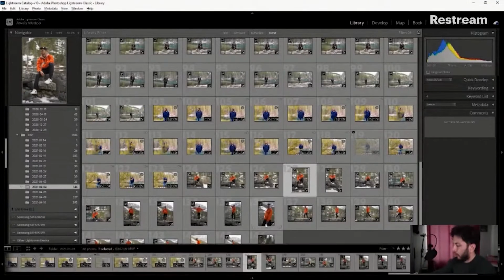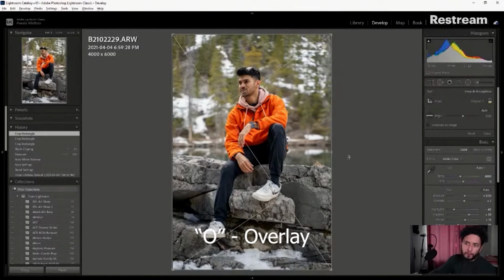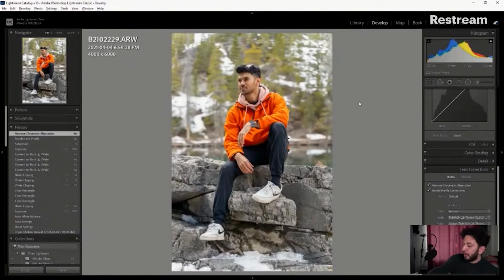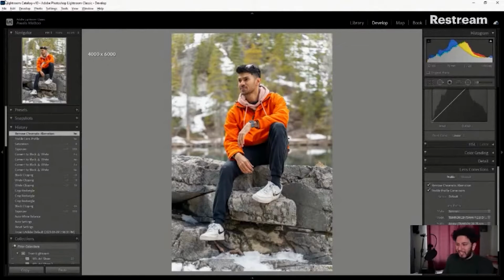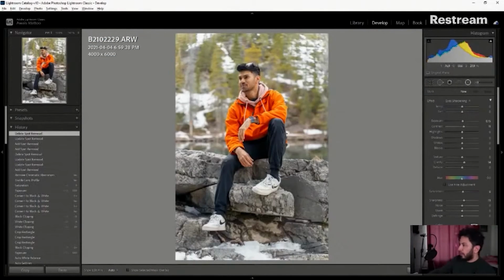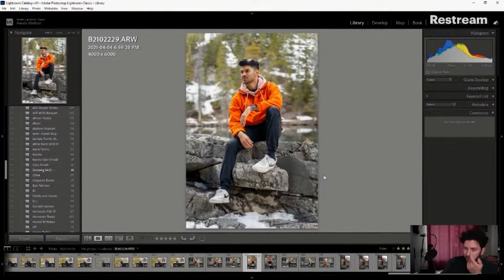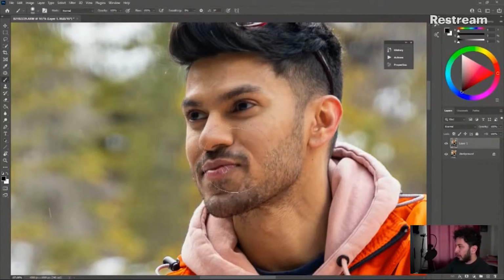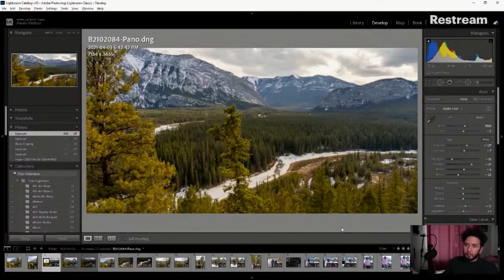Edit Faster With These Lightroom Keyboard Shortcuts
Few weeks back we did Premiere Pro keyboard shortcuts so today we're gonna take a some clips from our first live stream and share the best Lightroom keyboard shortcuts to edit faster!

Join me on Monday Live Streams where we can chill, chat and edit together.

0:00​​​​​ - Intro
1:12 - Develop and Grid
1:19 - Auto Tone and White Balance
1:33 - Switch Between Menus
1:50 - Crop
2:18 - Highlight/Shadows Clipping
2:42 - Black and White
2:52 - Before and After
4:10 - Zoom
4:18 - Spot Removal
4:32 - Local Adjustments
5:15 - Add to Collection
5:30 - Pick/Rate/Color
6:35 - Edit in Photoshop
7:20 - Panorama Merge
7:45 - Outro

Camera (Sony A7iii)
Zoom Lens (Tamron 28-75 f2.8)
Telephoto Lens for YouTube (Sony 85mm f1.8)
Wide Angle Lens (Sony 20mm f1.8)
Camera Mic (Rode Video Micro)
Table Mic (Blue Yeti)
Ring Light for YouTube
Portable Recorder (Tascam DR-10L)
Other Recorder (Zoom h4n)
Portable Light